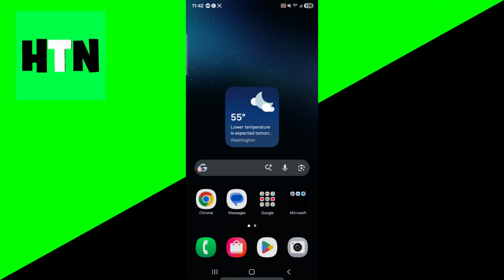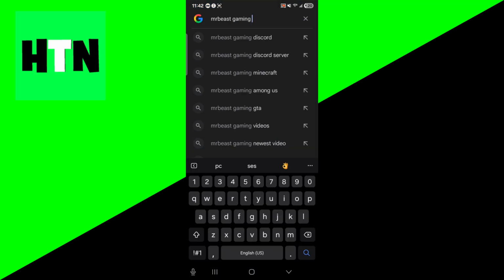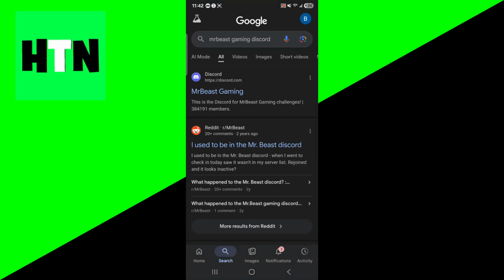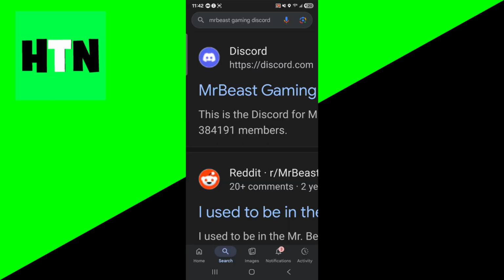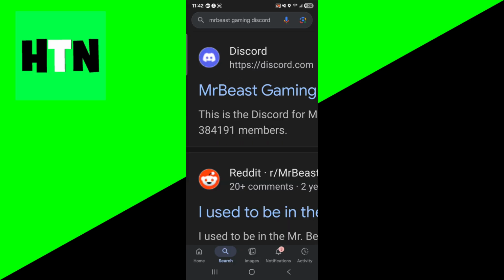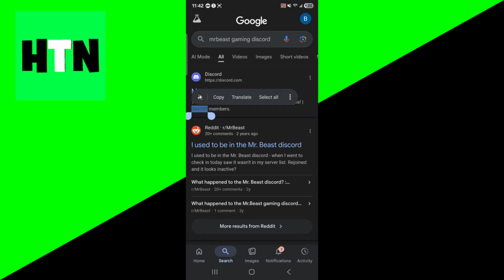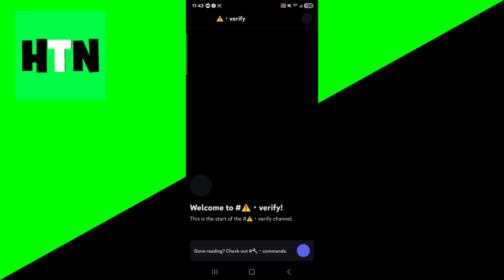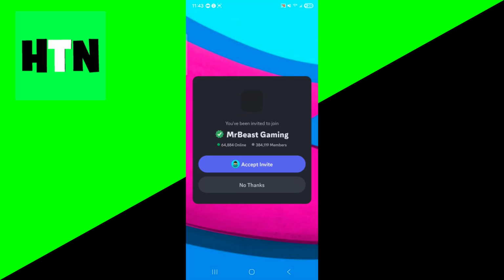How To Join MrBeast Gaming Discord Server MOBILE! - Tutorial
Want to join the MrBeast Gaming Discord server on mobile? 📱🔥 In this step-by-step tutorial, I’ll show you exactly how to join the server using your phone so you can connect with the community!